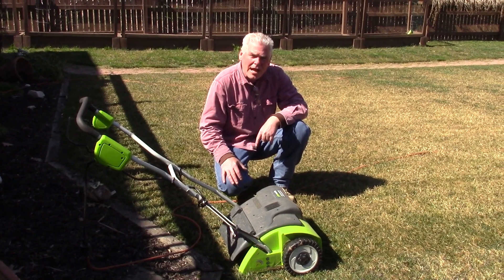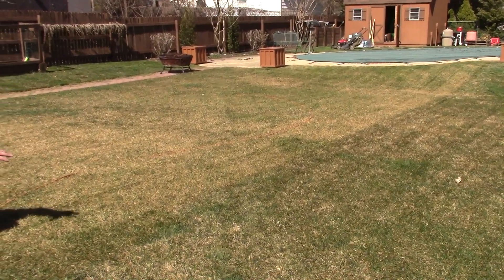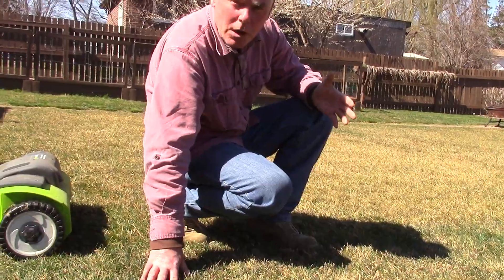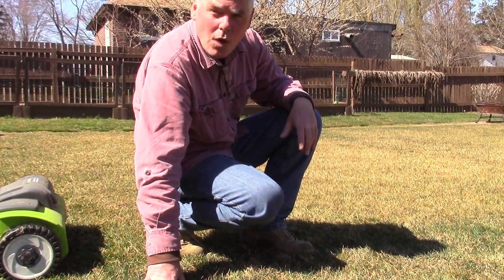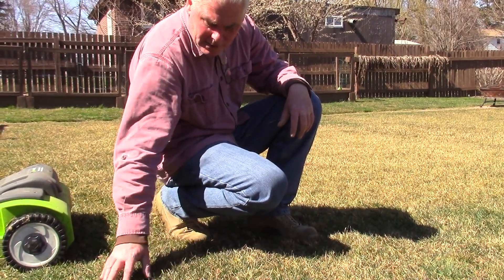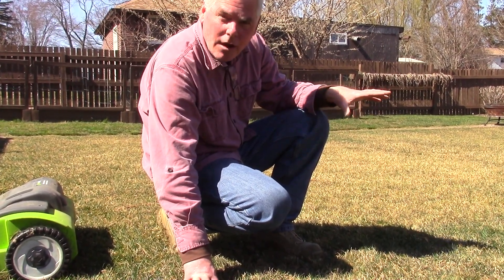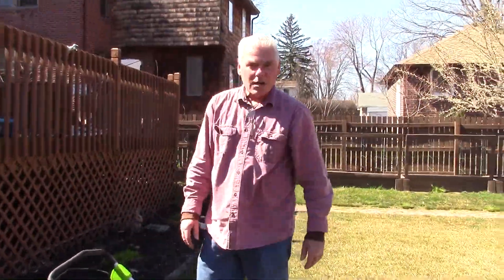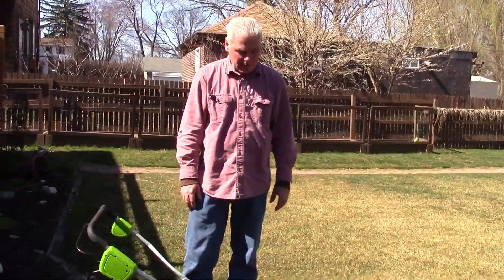Dethatching With Greenworks Electric Dethatcher